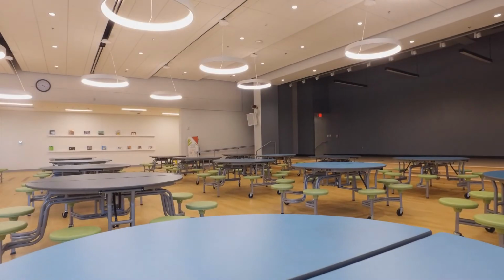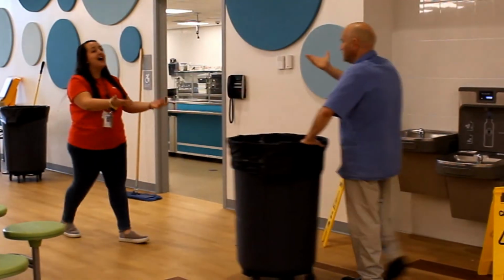Environment - Running a School Age site training (part 2)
To receive a training certificate on this training, please - this website offers additional training resources.